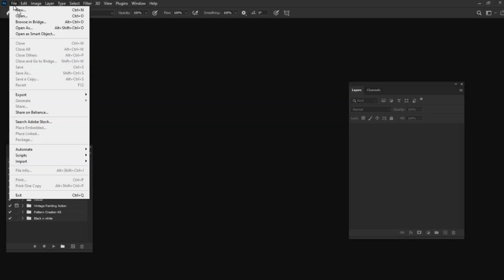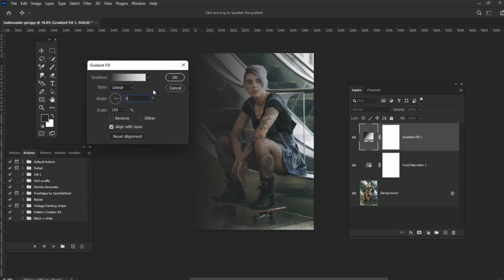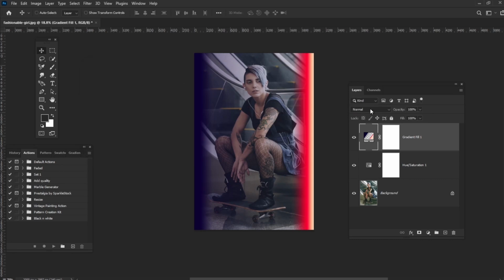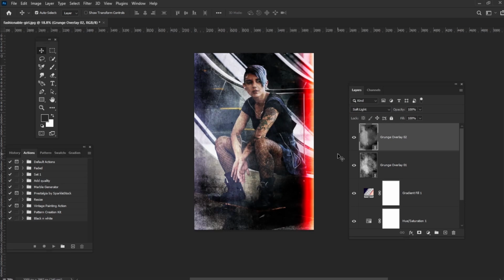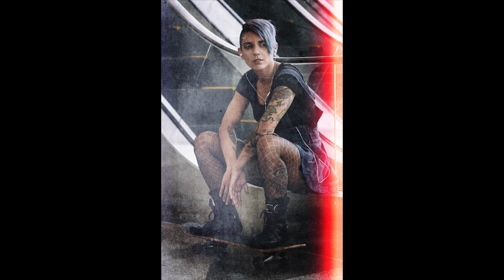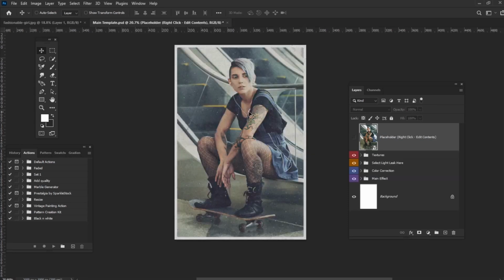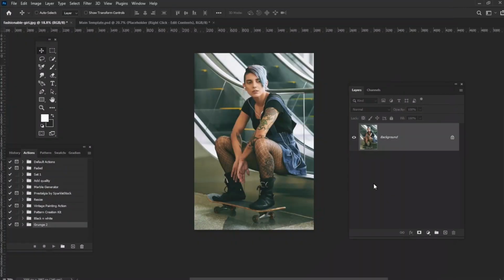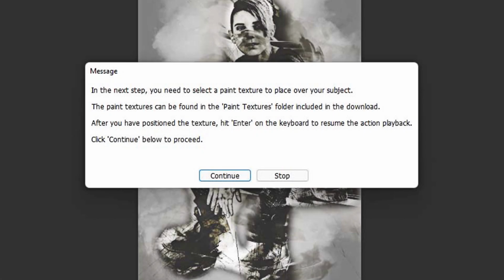How to Create a Quick Grunge Filter Effect in Photoshop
Learn how to make a grunge aesthetic filter with light leaks and grunge texture Photoshop overlays. Looking for a shortcut? Use this ready-made grunge Photoshop action to create a grunge effect in a few clicks

In this tutorial, I'll show how to make a grunge filter effect in Photoshop with textures, brushes and gradients

Here's what you'll learn:

00:00 - Intro
00:33 - How to make a light leak
01:35 - How to create a grunge aesthetic filter with overlay textures
02:05 - How to create a grunge filter with Photoshop brushes
02:30 - How to create a grunge filter effect with a Photoshop template
03:20 - How to create grunge artwork with a Photoshop action
04:08 - Outro

Read more on How to Create a Quick Grunge Filter Effect in Photoshop on Envato Tuts+

Envato Tuts+
Discover free how-to tutorials and online courses. Design a logo, create a website, build an app, or learn a new skill